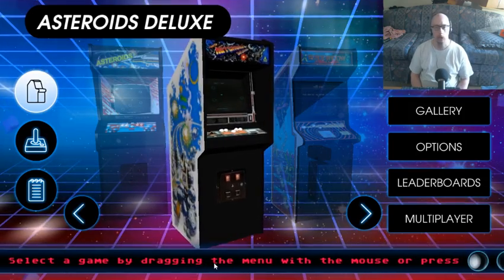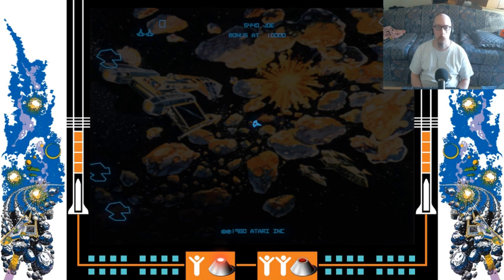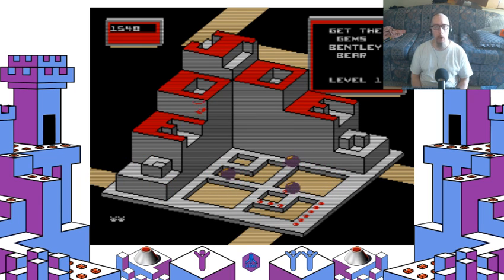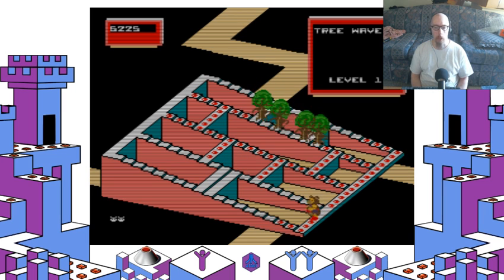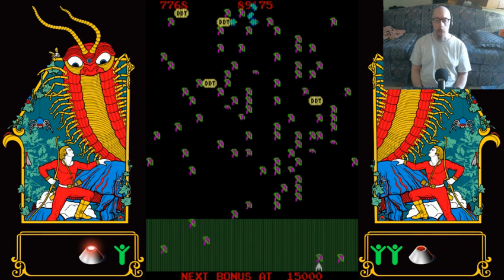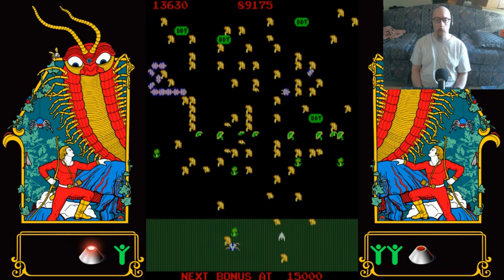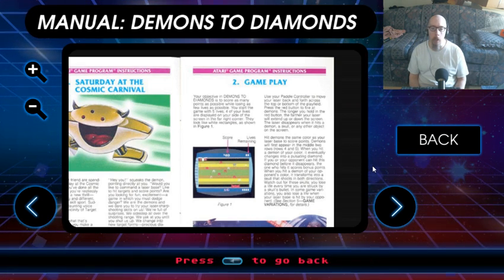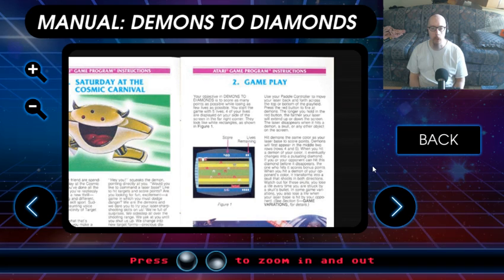"Joe's Stream" Some old-school gaming, Atari style!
Just playing some games I grew up with. SOOO much easier with a controller (most of the time).